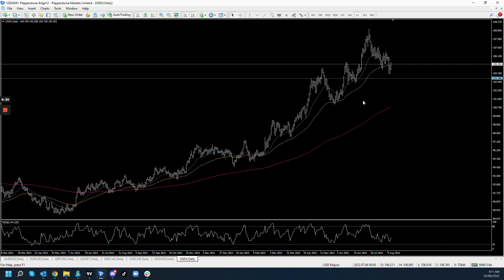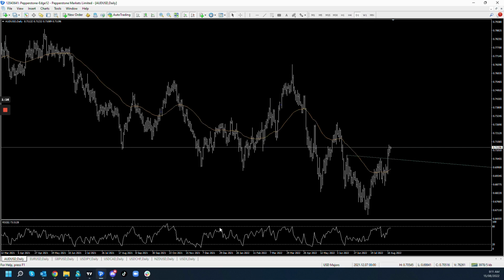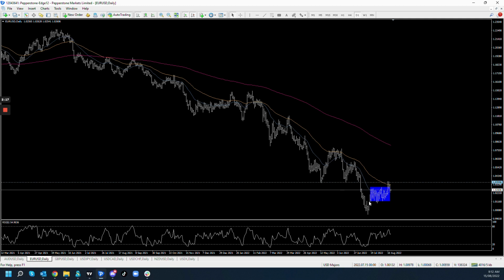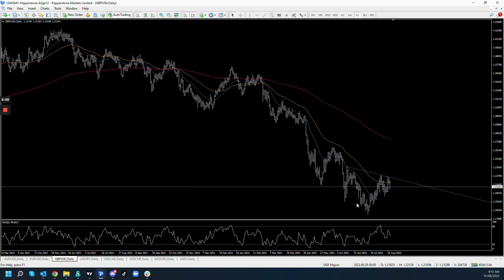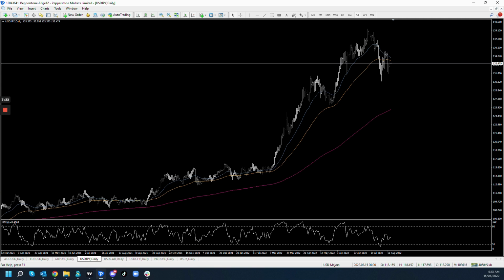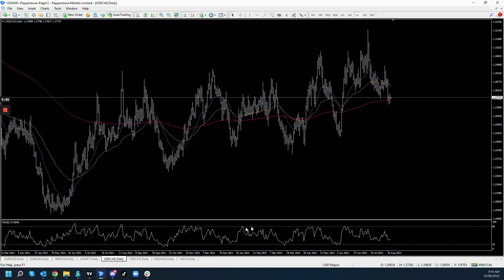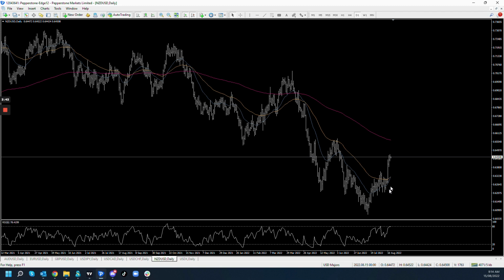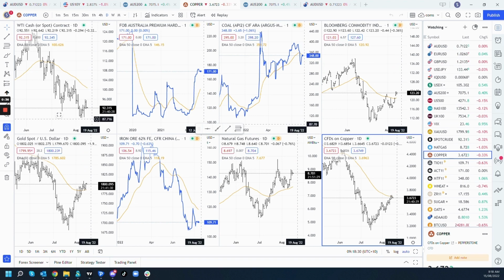Market Insights in the Currency Markets with Tom Concept - 15th August 2022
A brief overview of what happened in the currency markets overnight.

Learn to trade FX with us.

Join our Prop Programme for live funded accounts...

Gain financial freedom by trading in the forex markets today...